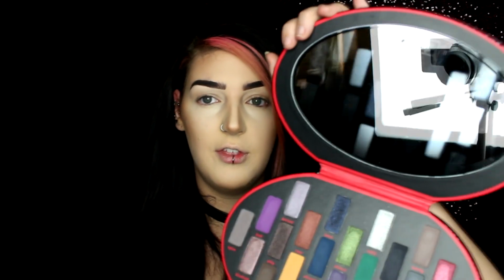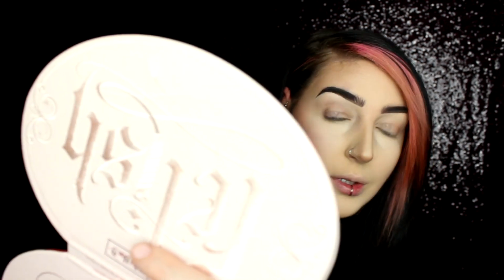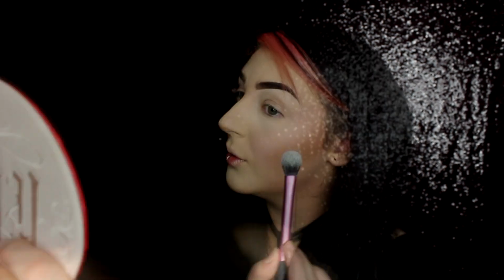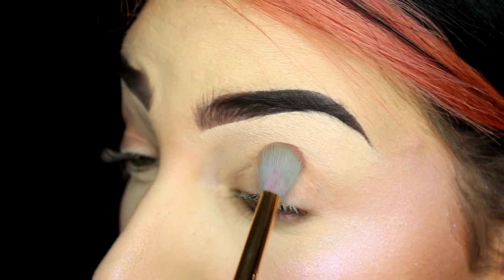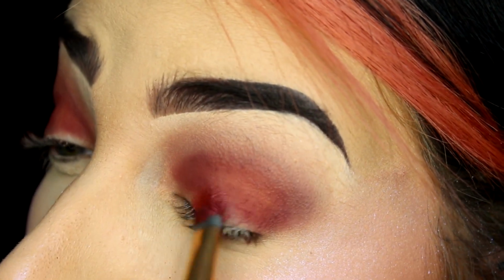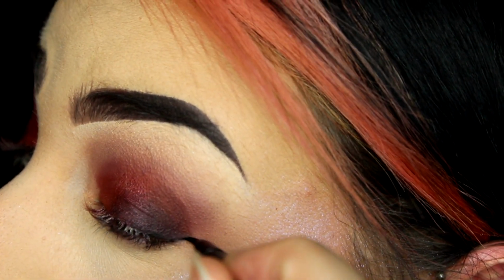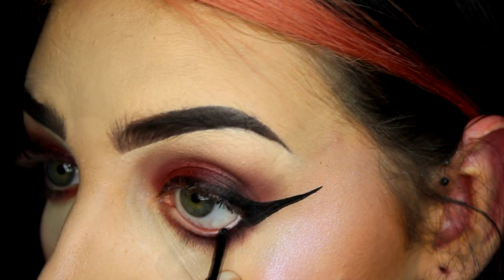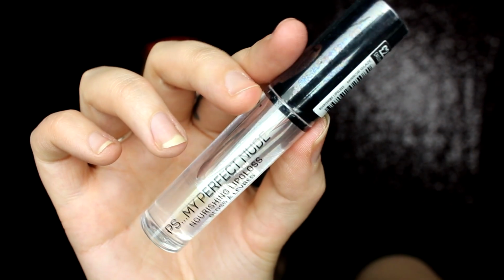First Impressions and Tutorial - KVD Festish Palettes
Hey Guys!

So here is a little tutorial and first impressions video on what I thought about the KVD Fetish Collection.
What did you think about this collection and what are your favorite shades?
I have used this palette since this tutorial and the shadows work perfectly with a different base!

Camera Used:
Canon 700D